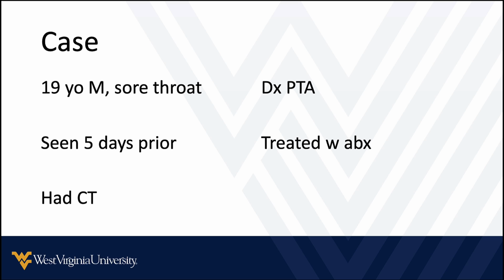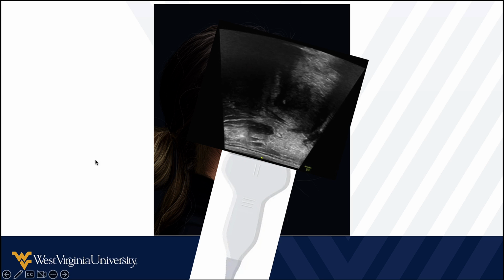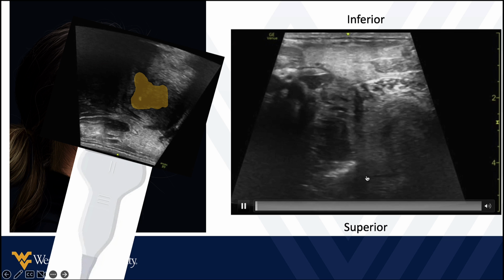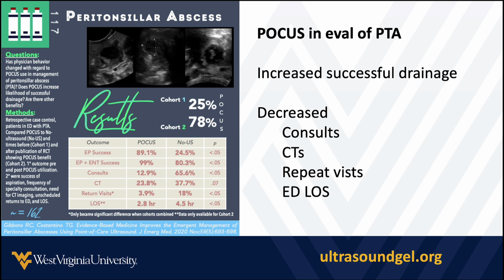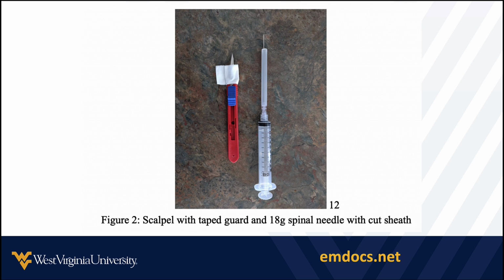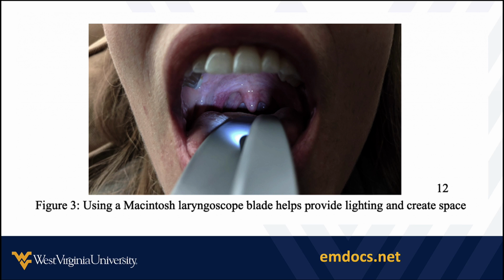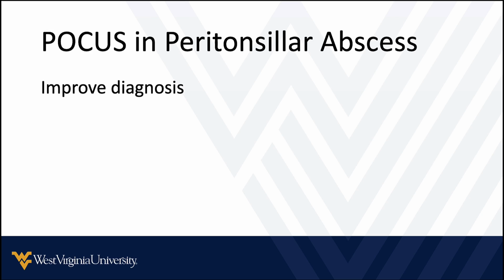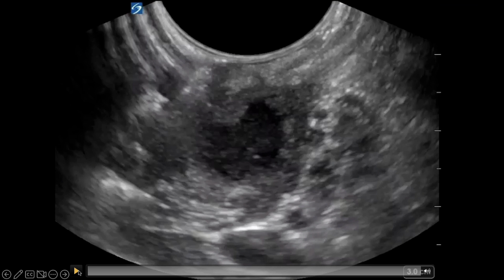Peritonsillar Abscess - An Alternate Drainage Method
Diagnose and guide drainage of peritonsillar abscess using a submandibular approach with POCUS